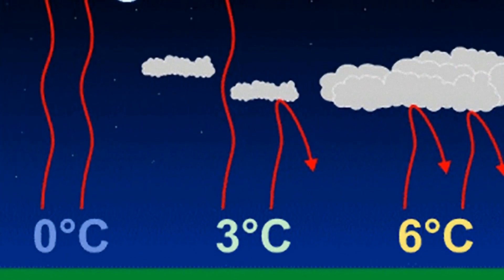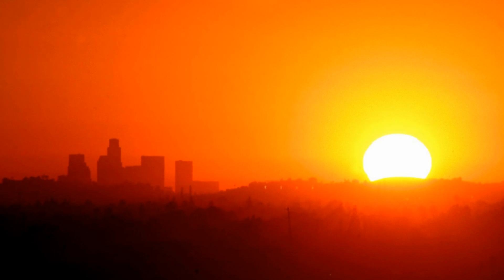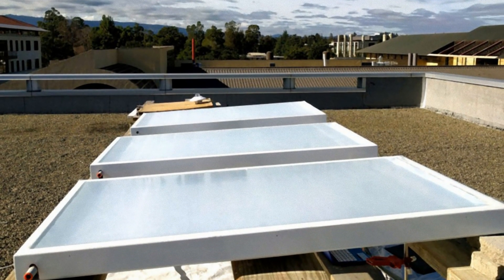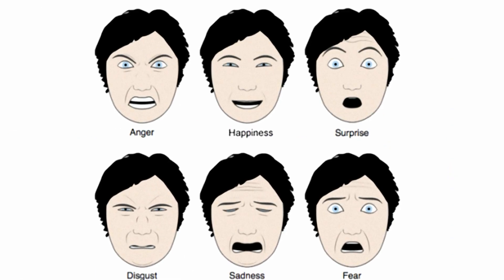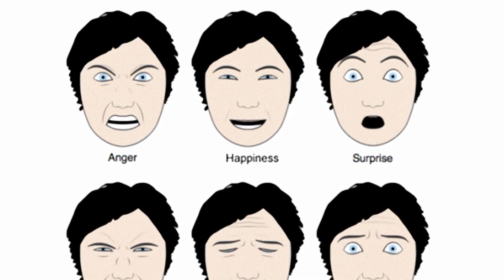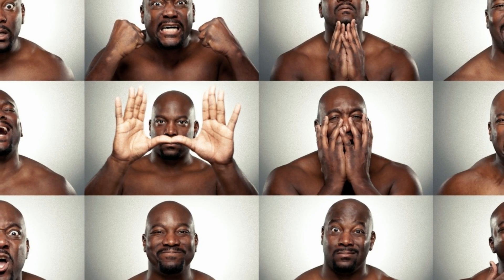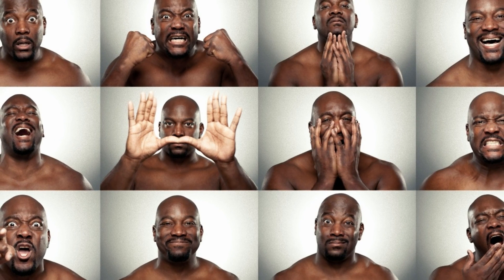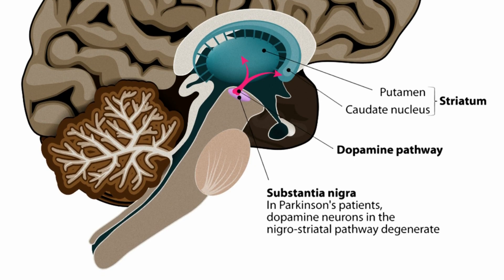And Now the Good News #258: A New Treatment to Prevent Parkinson's?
“Stanford professor tests a cooling system that works without electricity”

“Emoji fans take heart: Scientists pinpoint 27 states of emotion”

Thanks!